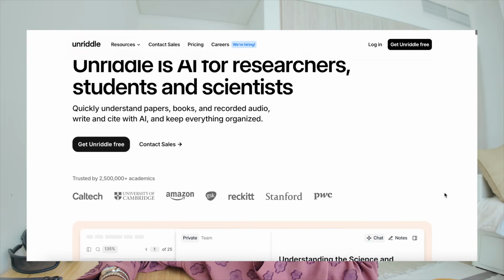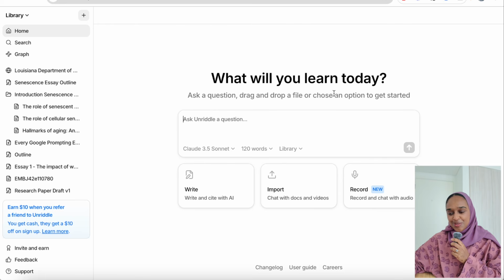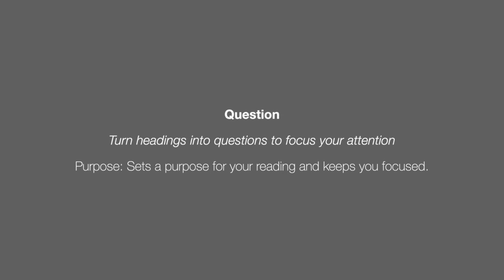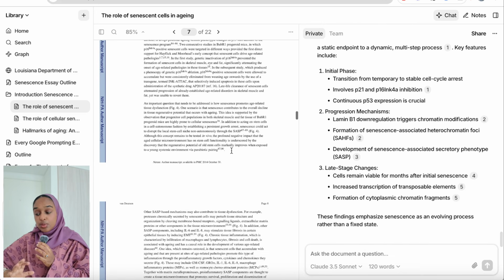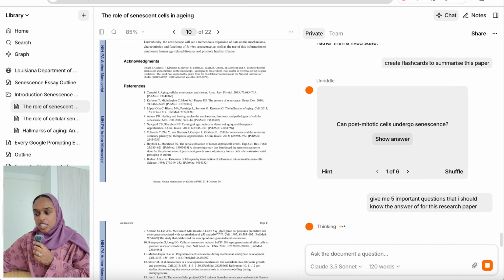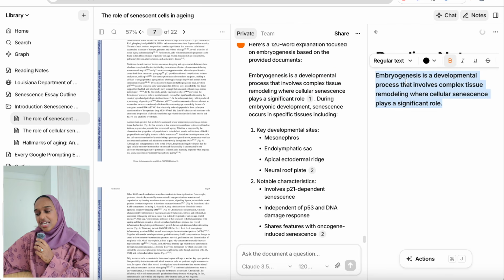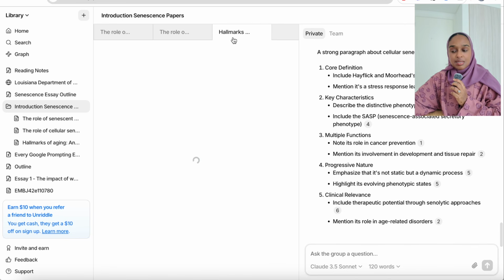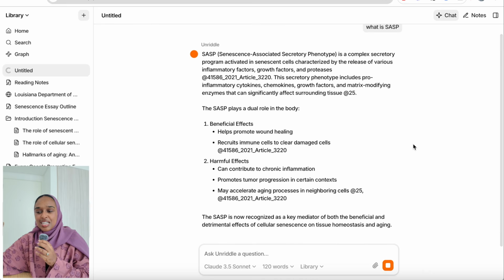How to Read & Take Notes like a Genius with Anara (formerly Unriddle)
(use AMINA20 for $£ off)!

🌊 For aspiring creators or businesses wanting to turn their passion to profit

★ Chapter Timestamps
0:00 - Introduction
0:09 - SQ3R method
1:12 - Survey
2:39 - Question
4:32 - Read
5:32 - Recite
6:56 - Review
7:23 - Unriddle feature
7:53 - Final thoughts